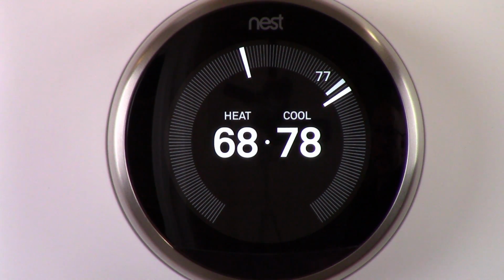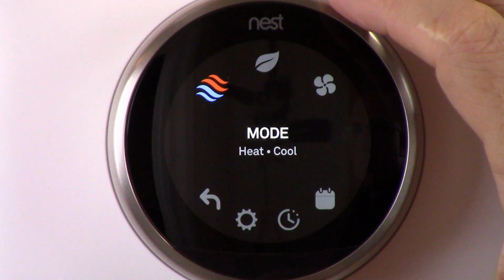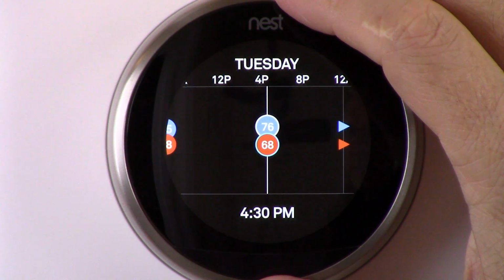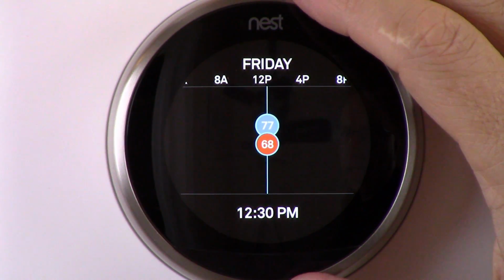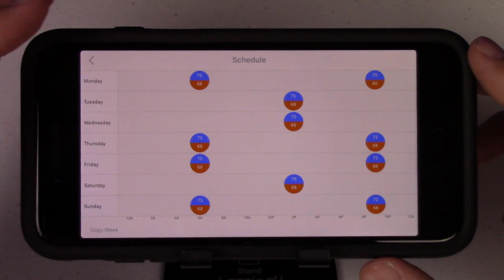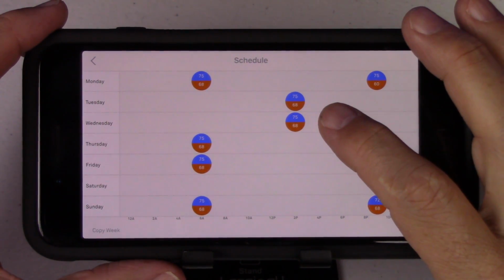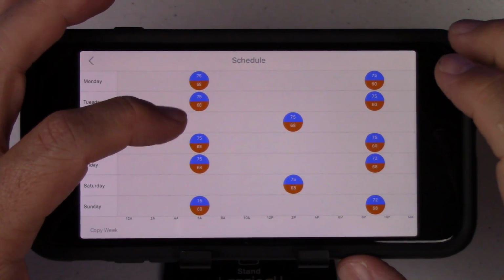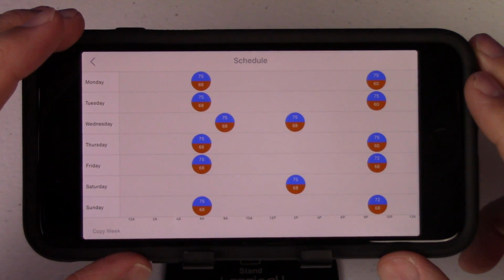Nest Schedule Setup: Programming the Nest Thermostat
How to setup the schedule for your Nest Thermostat.

We run through all the options for scheduling and programming your Nest Thermostat on the thermostat or remotely using the App on your smartphone.

Nest Learning Thermostat, Stainless Steel (3rd Gen) T3007ES

Nest Learning Thermostat, Copper (3rd Gen) T3021US

Nest Learning Thermostat, White (3rd Gen) T3017US

Nest Learning Thermostat, Black (3rd Gen) T3016US